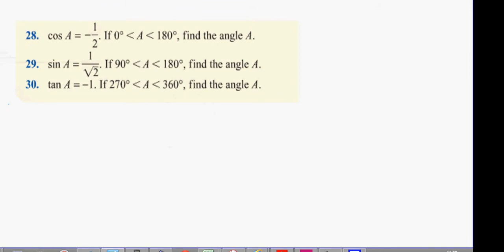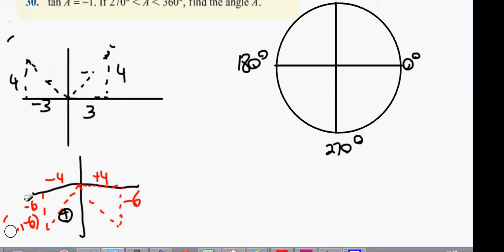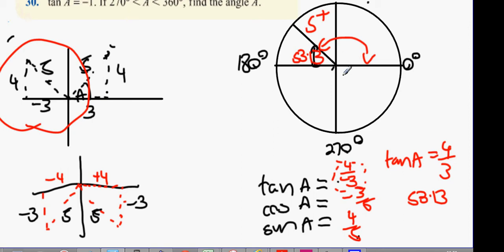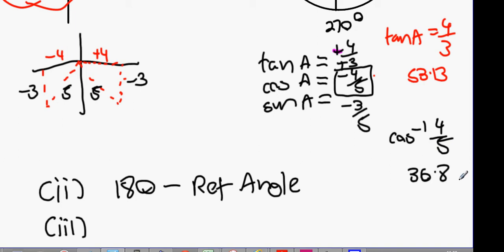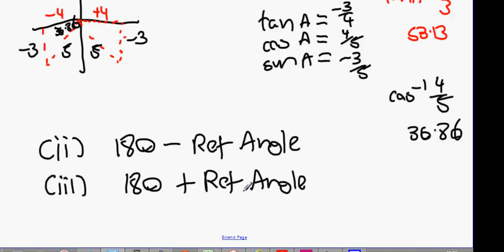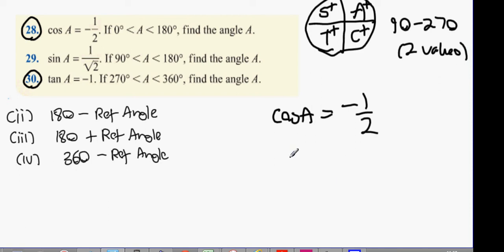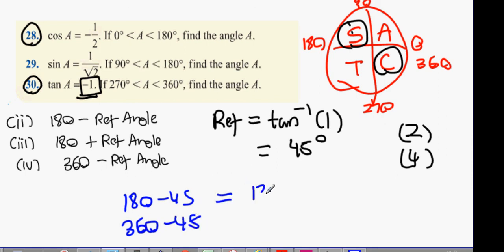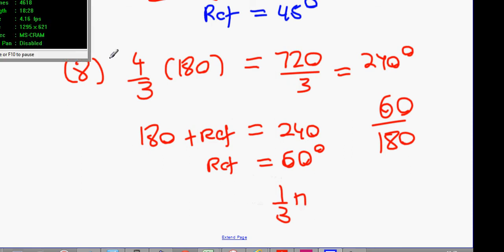5th exercise 9 4 q2q8q28q30